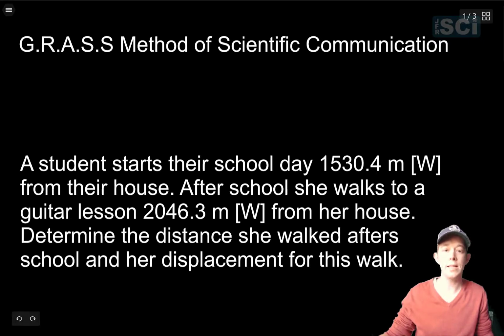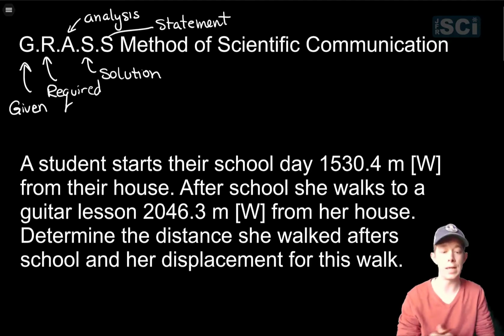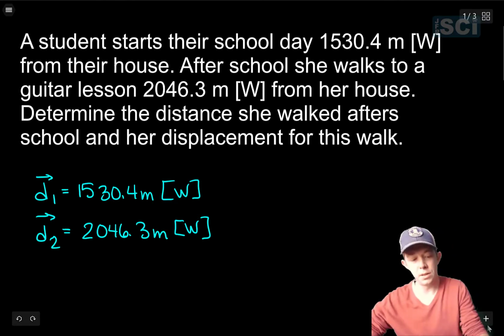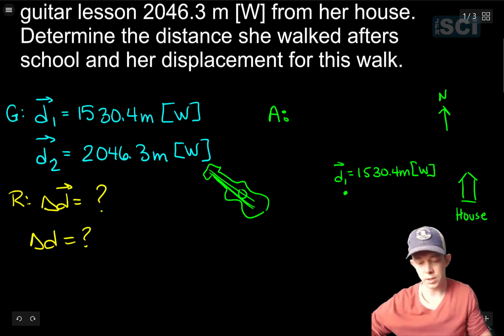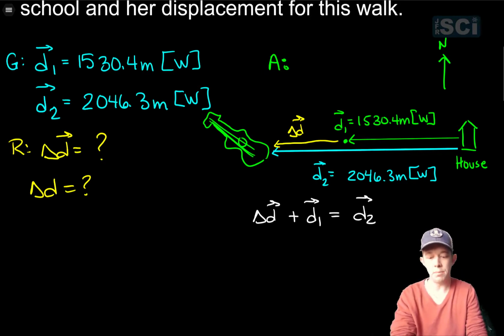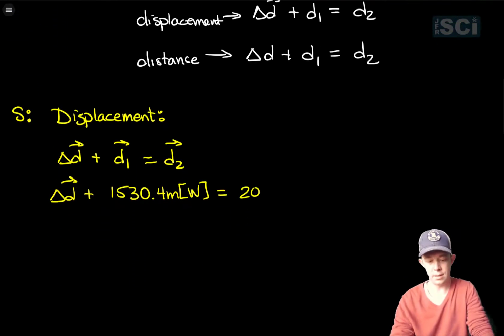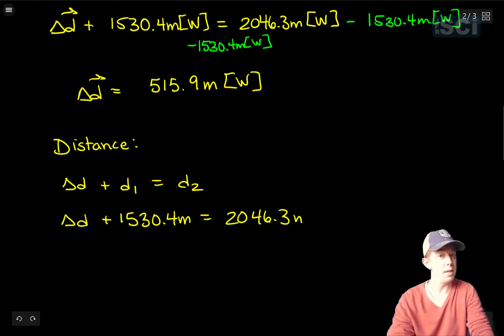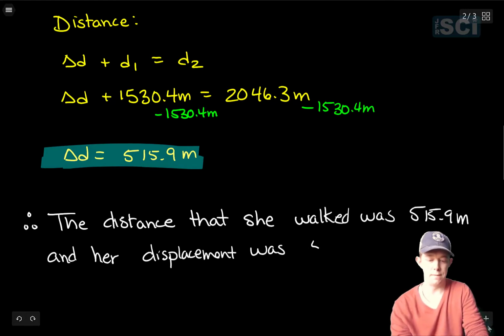SPH3U GRASS Method